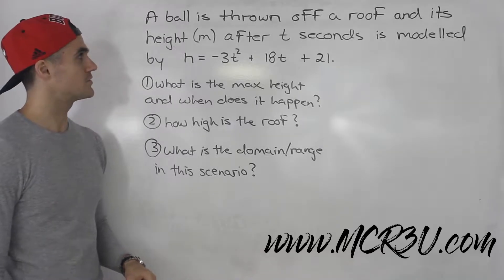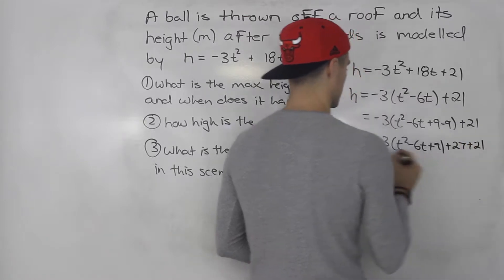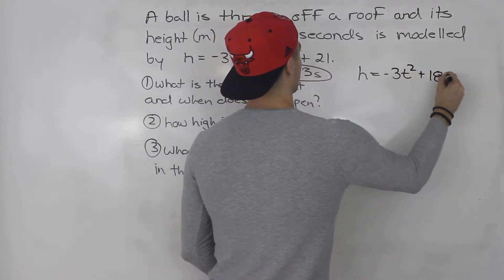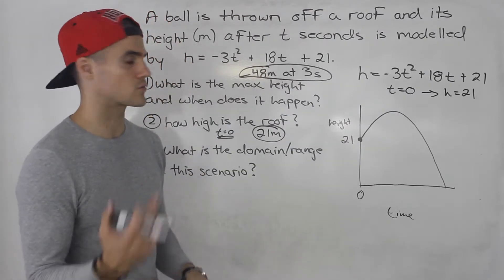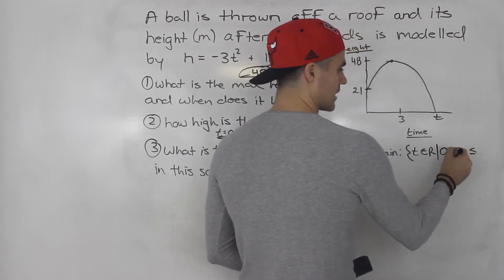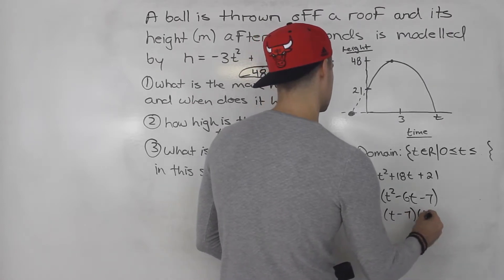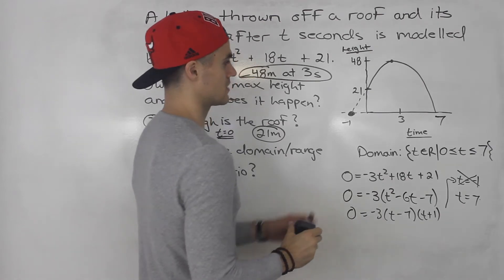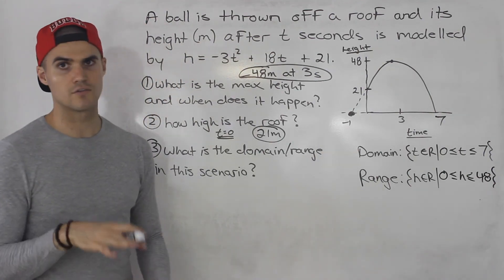MCR3U - Quadratic Word Problem Ball Thrown Off Roof - Grade 11 Functions